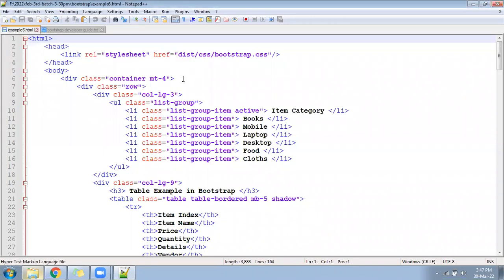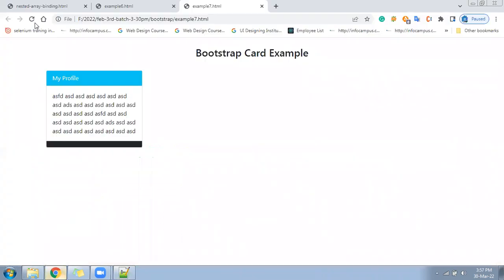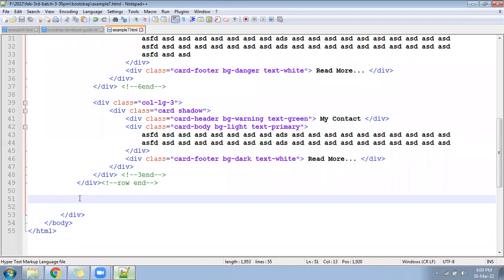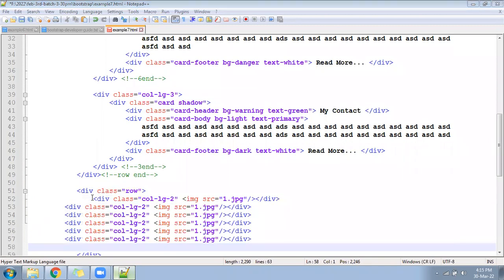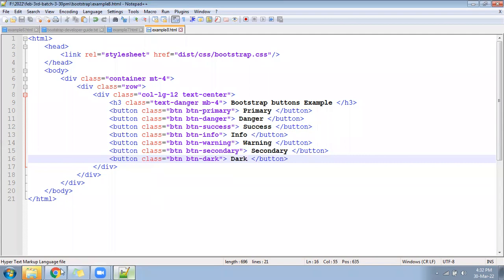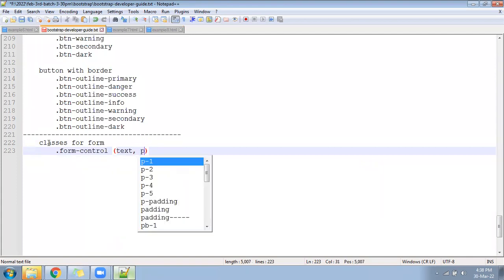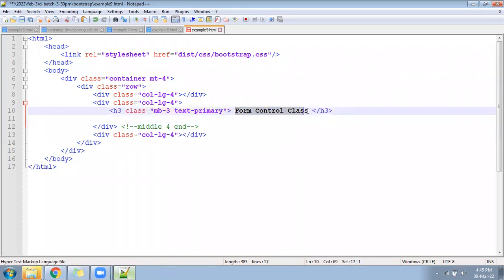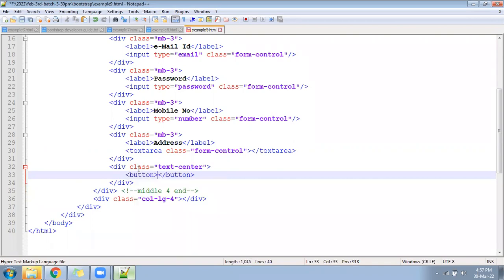BOOTSTRAP CLASS 4